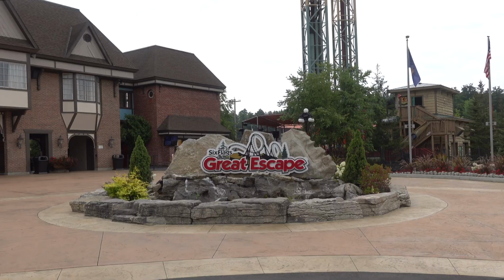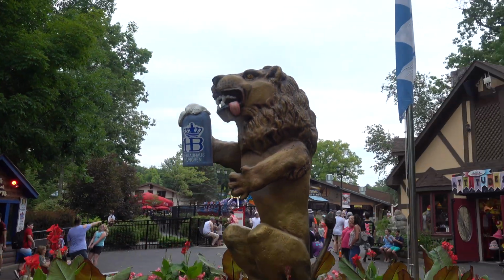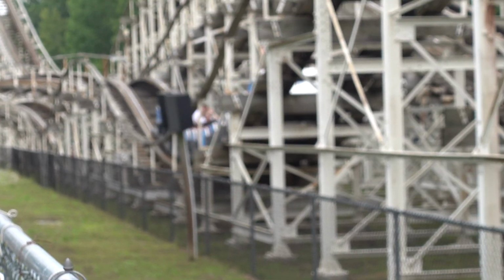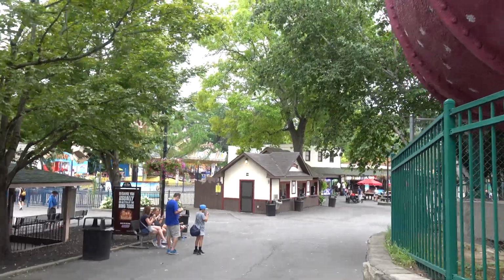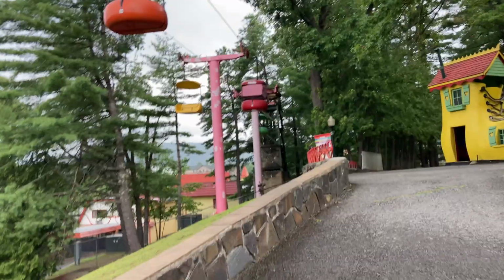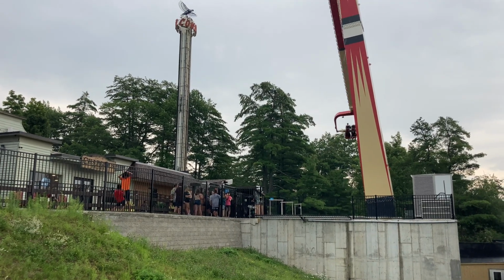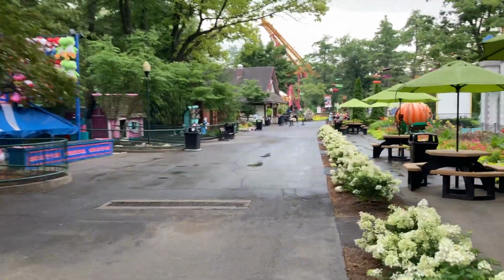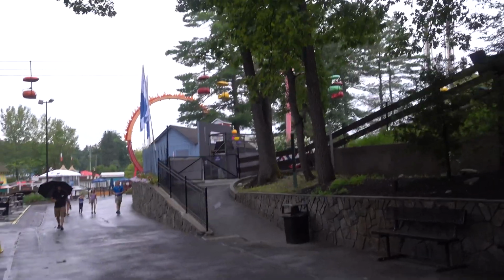Visiting Six Flags Great Escape | Lake George 2023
Six Flags Great Escape in Lake George, upstate New York is a small amusement park that features the classic Comet wooden roller coaster. We visit the park to ride all the major rides including Adirondack Outlaw their gigantic KMG booster and take a final ride on the Alpine Bobsled before its retirement.